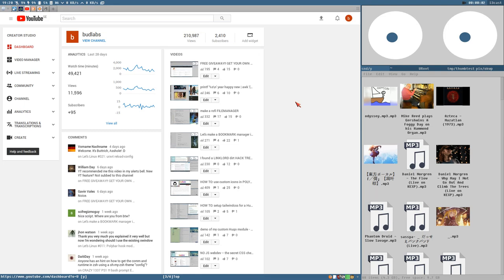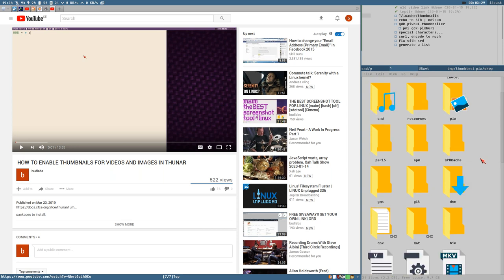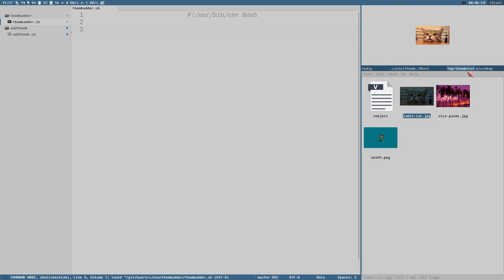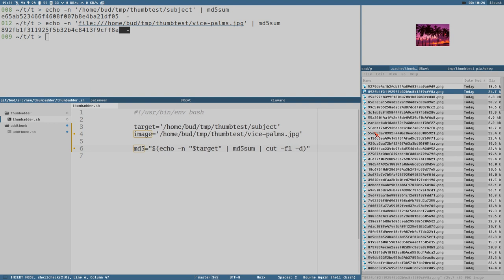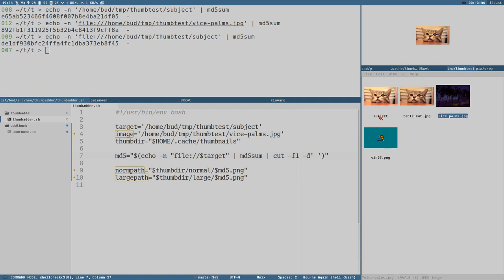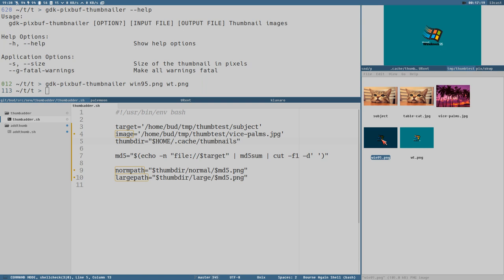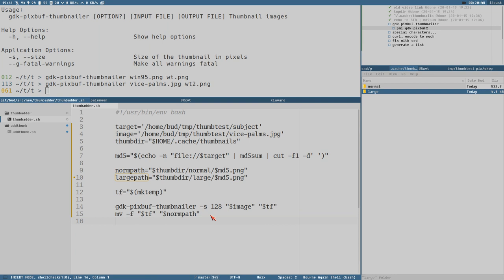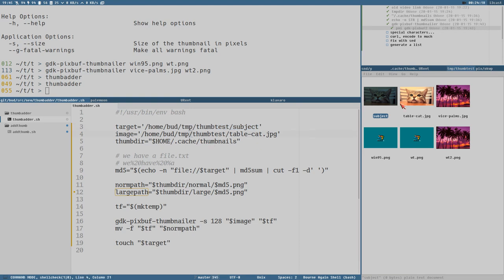THUMBNAIL ANY !!?! FILE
gdk-pixbuf-thumbnailer
gdk-pixbuf2
md5="$(echo -n "file://$target" | md5sum | cut -f1 -d' ')"
~/.cache/thumbnails